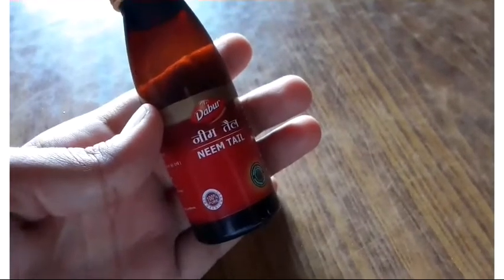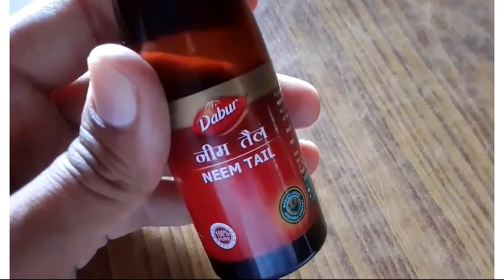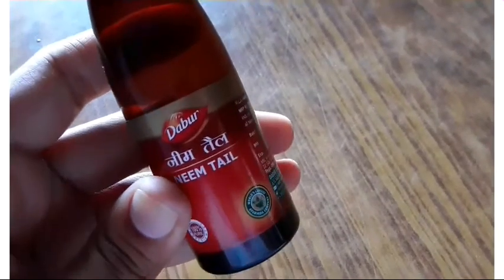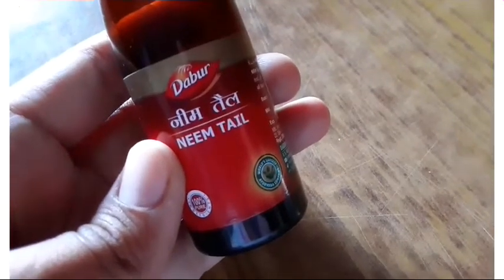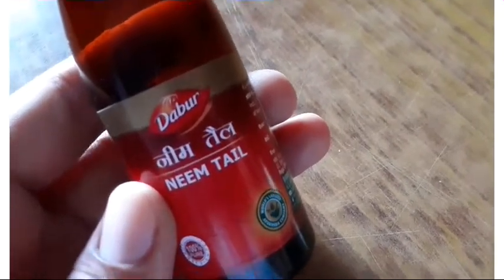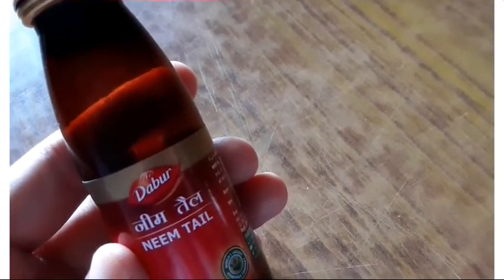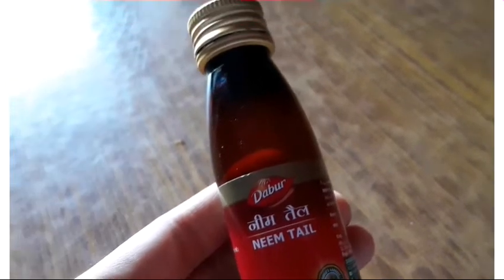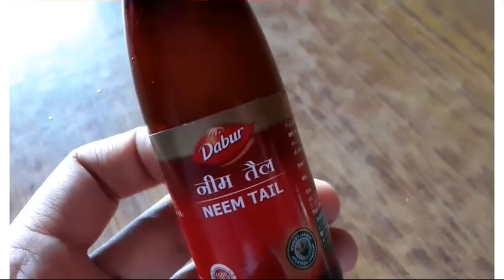Important activities for plant care 🌷🌱 Part 3: Neem oil spray 🌿 Best organic pesticide